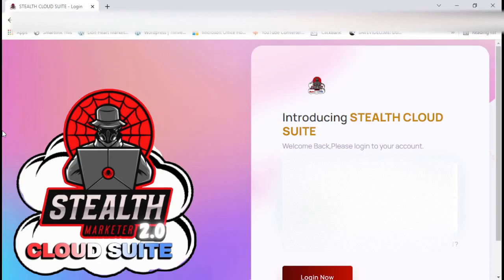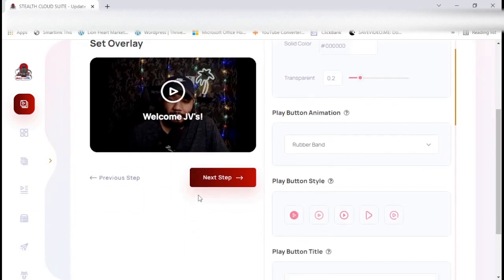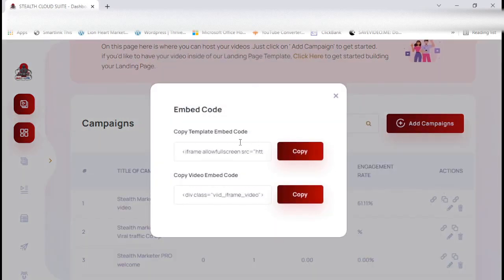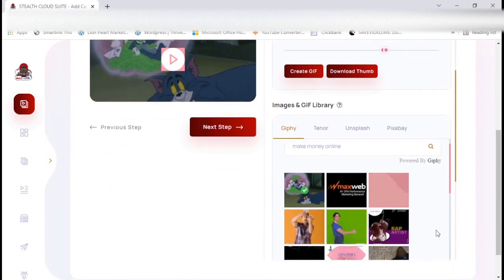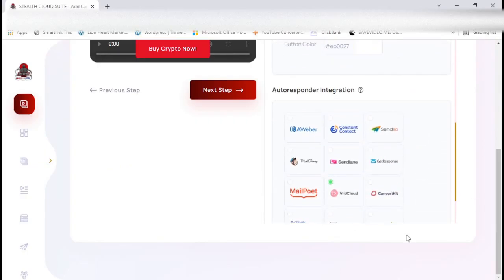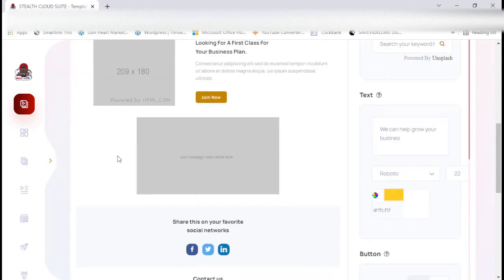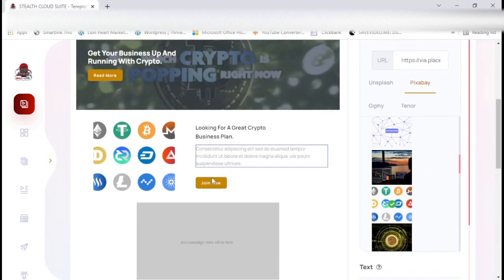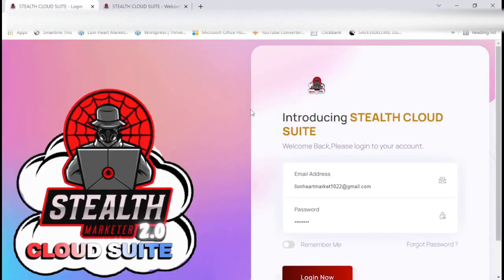Stealth 2 0 review-OTO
1) Keep your traffic in house by having 100% control of your videos and having
ZERO outside commercials or recommendations inside your video NO TRAFFIC LEAKS!
2) Lightning fast videos for the best user experience in addition to fantastic overlay
animations to get the MAX amount of clicks & engagement.
3) Turn your video into an instant GIF, therefore SOLVING the auto-play issue.
 10x the amount of views & clicks your video gets

4) Capture Leads, ADD CTA's, Integrate your favourite autoresponder & so many more
 marketing features to generate more leads & sales
5) Built-In professional Business Landing Pages for
Restaurants, Contractors, etc. - can be sold directly to prospects.